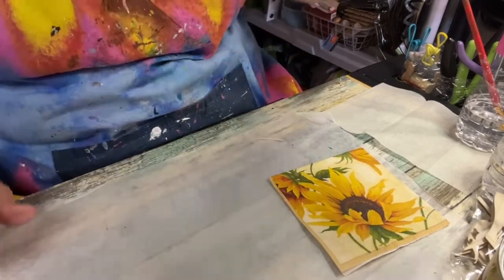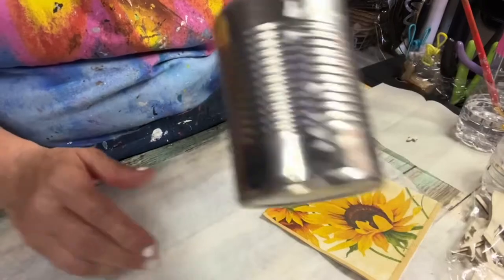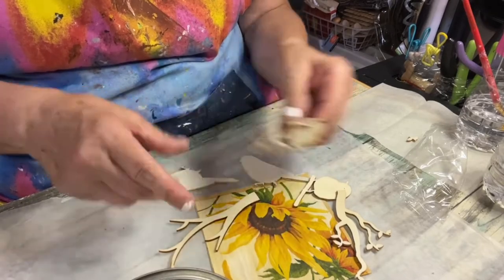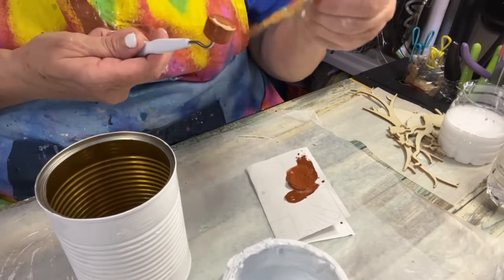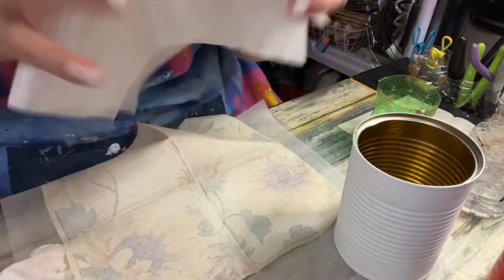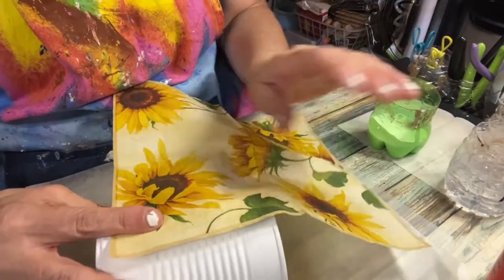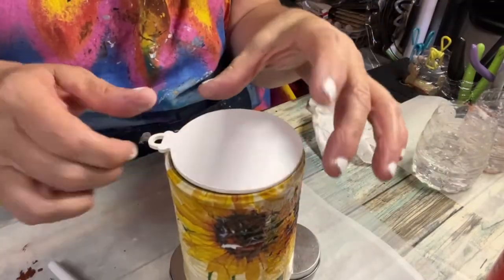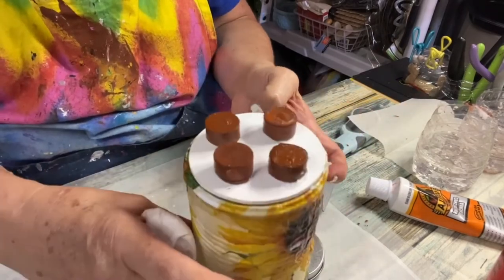Making A Tin Can Soap Holder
Today I will show you how to use. Tin can to make something really cool.

Sunflower napkin: Vippies.com
Bird and Tree : Hobby Lobby
Sunflowers: Dollar Tree

So young at heart  by Judson Crane